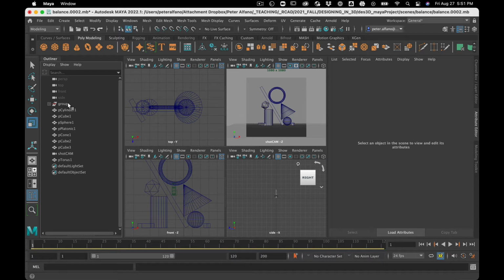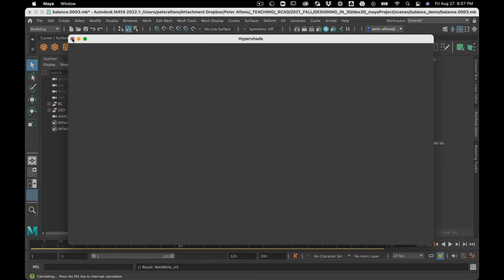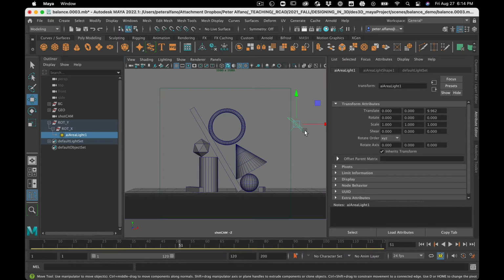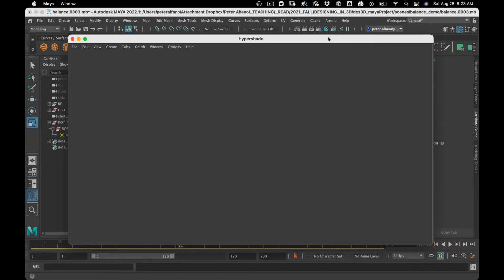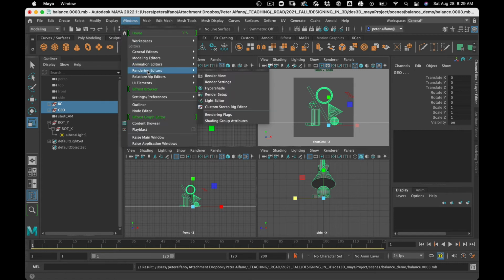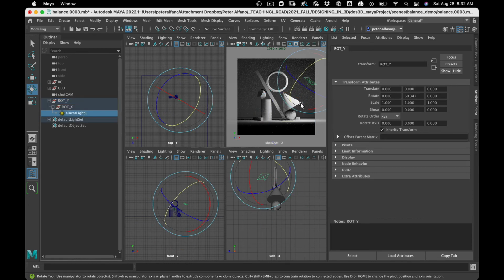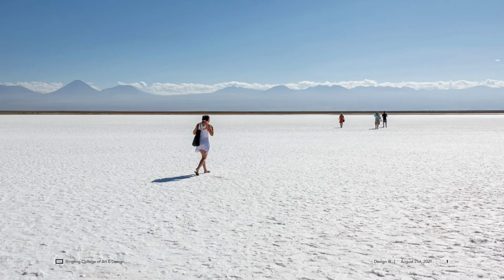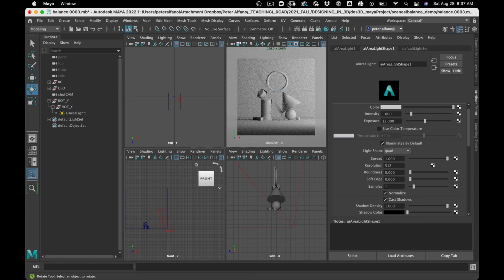1A.06 — Basic Lighting & A Simple Shader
Now that we've placed some meshes we can look at lighting. We'll review the basic variables of light, create a simple lighting rig, and use a white diffuse Standard Surface shader to test our lighting and exposure.